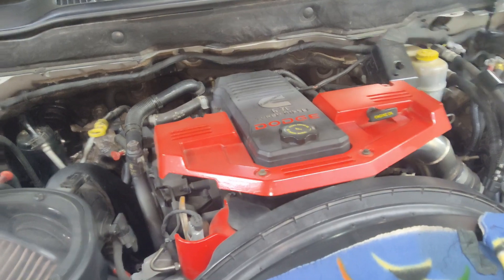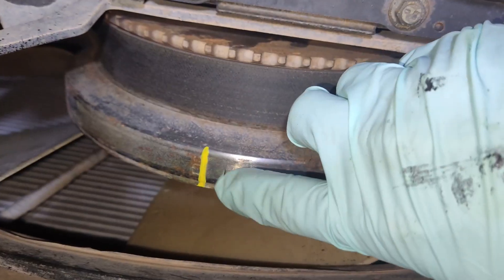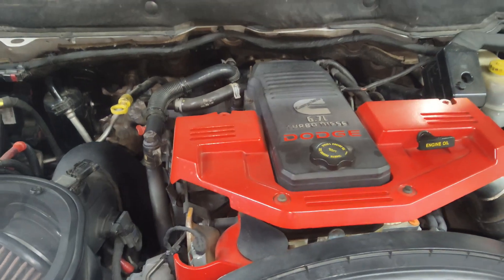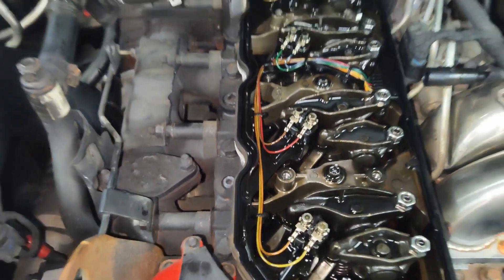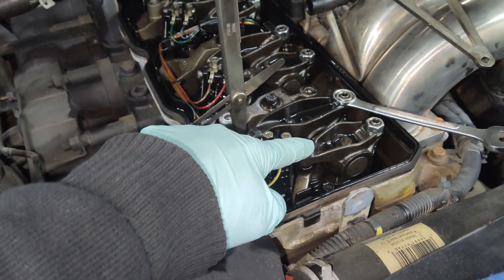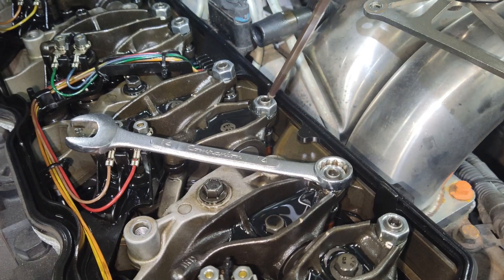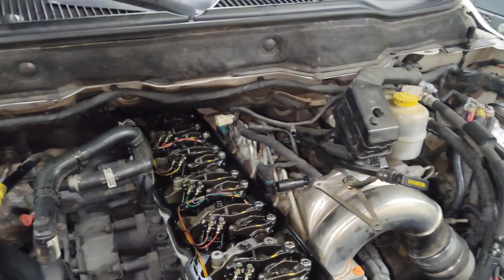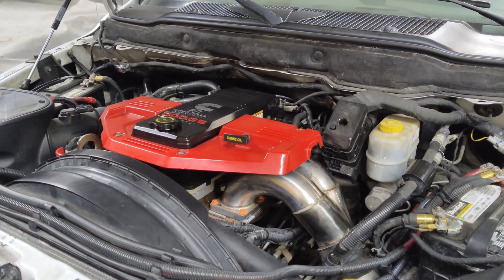Cummins 6.7L Diesel Valve Adjustment | Ram 2500 | Step By Step Guide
👉  Valve lash adjustment on a Cummins 6.7L Diesel Engine is recommend at 150K and must be performed to keep the engine happy.  This video is a step by step guide on how to perform the valve lash adjustment on the Cummins Diesel in a Dodge Ram Trucks 2500.  Completing this normal maintenance procedure will keep the engine running smooth and noise free for another 150k miles.

Master Feeler Gauge Set for Heavy-Duty Truck Valve Adjustment

Injection Pump Gear Puller & Engine Barring/Rotating Tool for Cummins Engine

FEL-PRO VS 50668 R Valve Cover Gasket Set

Please Join us on Facebook (Dodge Ram Insiders Club)